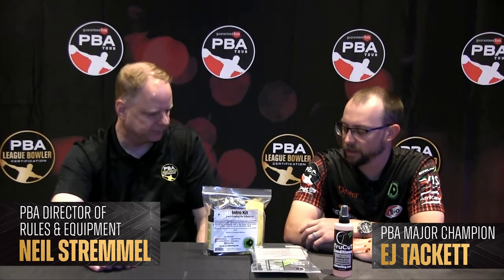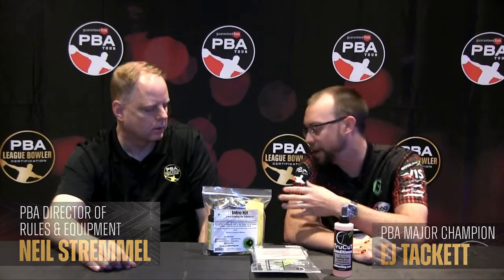Creating the Difference with EJ Tackett | Neil Stremmel's Bowling Breakdown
Neil Stremmel talks to EJ Tackett about accessories from Creating the Difference.